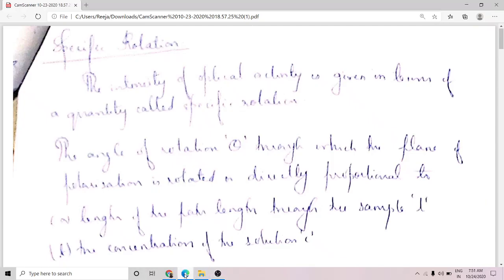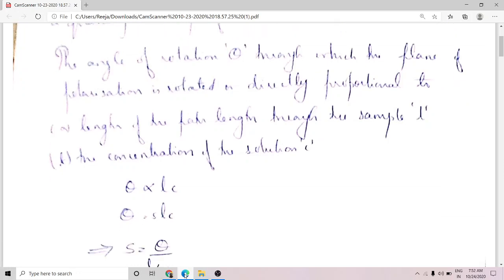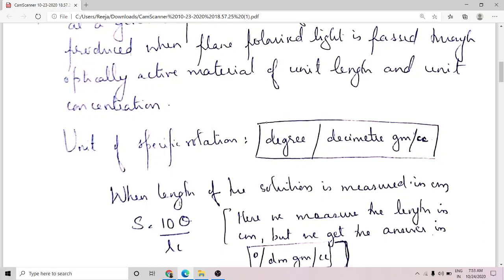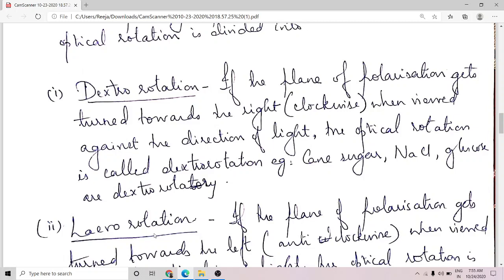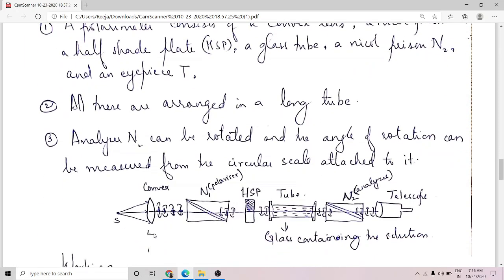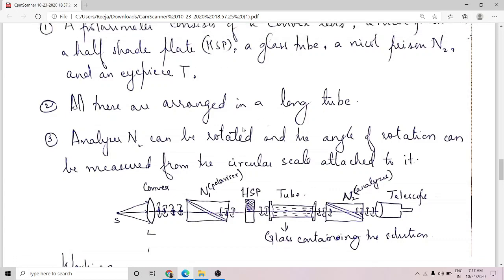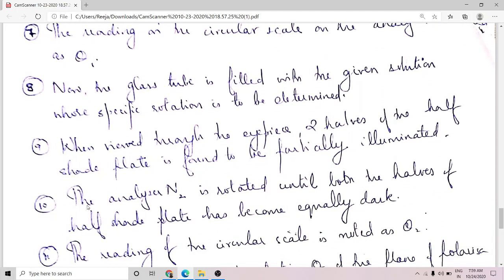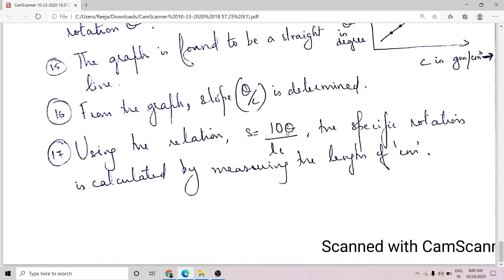Optical activity and specific rotation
Reeja  G.Nair